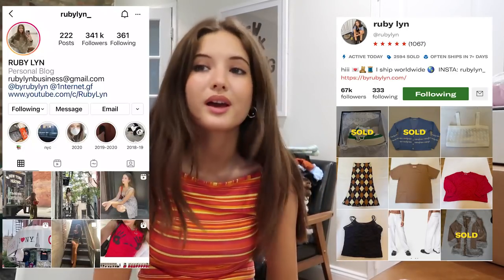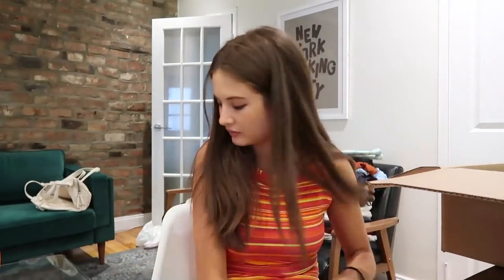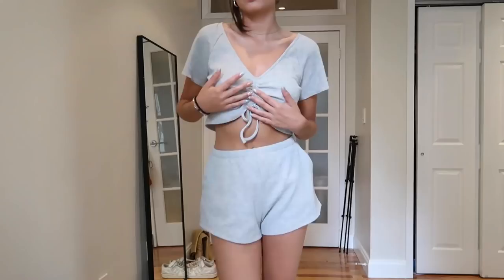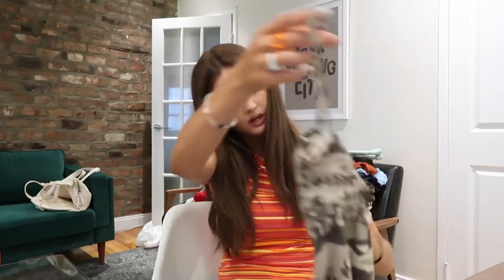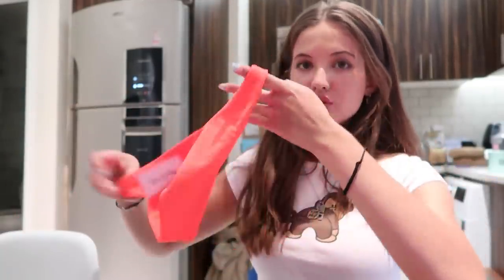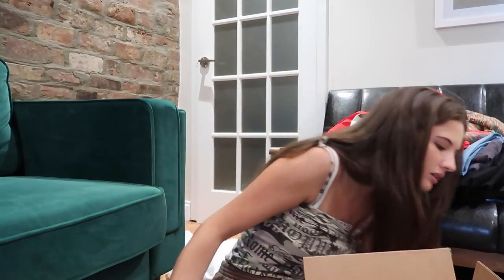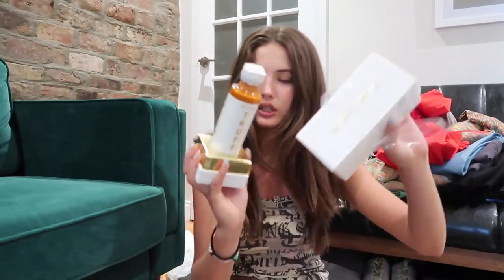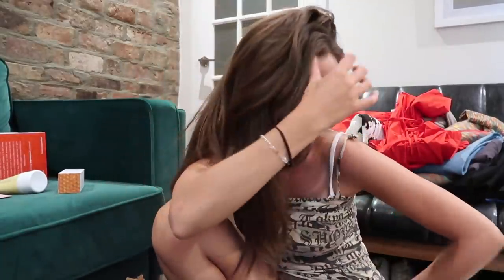NYC SUMMER VLOG 07 (Lot's of hauls, summer heat, organizing)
Hiiii qts !! (｡♥‿♥｡) Thank you sososo much for watching and I really hope you enjoyed this video(: I really appreciate all of your support.

Free people Boots:

Have the most lovely day,
Xo ruby ♡

Clips in my hair
My Camera
My Ring Light
Poly mailers
Bluetooth photo remote clicker

Hi! If you are new here my name is Ruby Lyn. I am a fashion and lifestyle vlogger/content creator based in New York City. I currently go to school for fashion and media.

what’s your name? Ruby Lyn
how old are you? 20 believe it or not